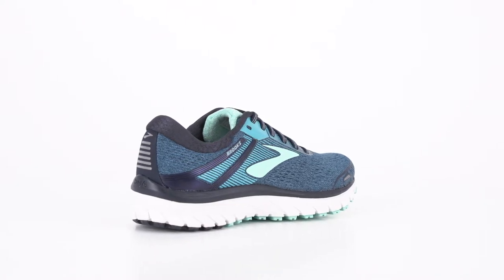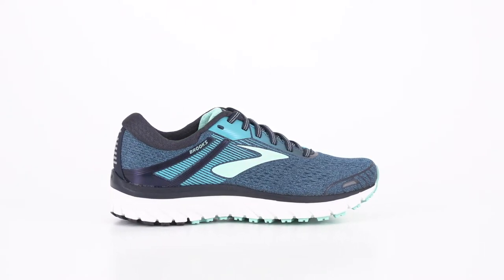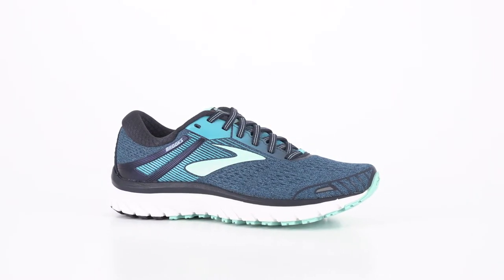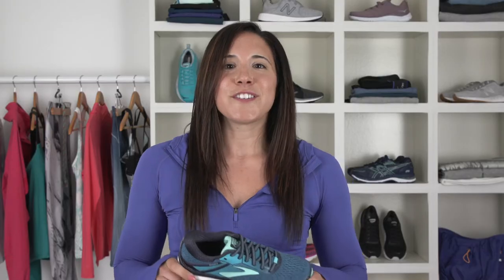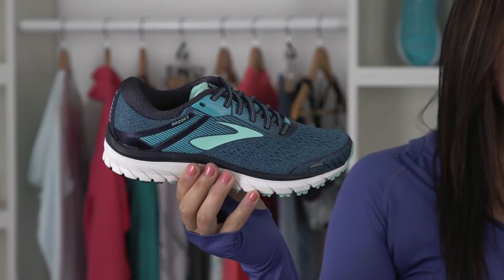Brooks Adrenaline GTS18 Running Shoe | Shoes.com